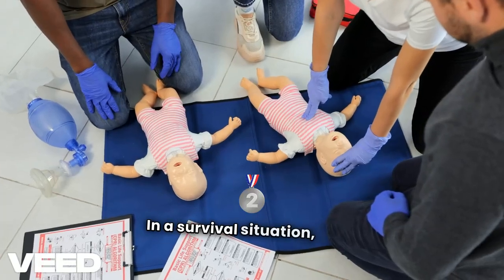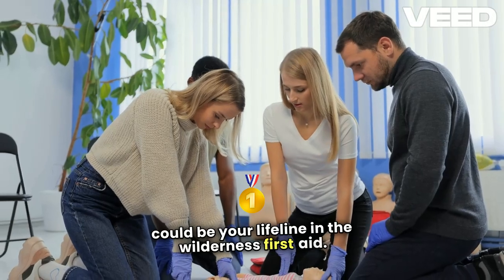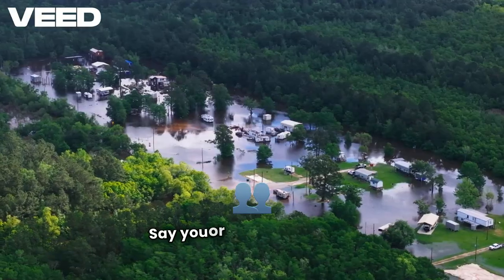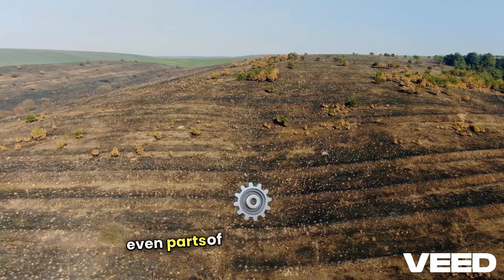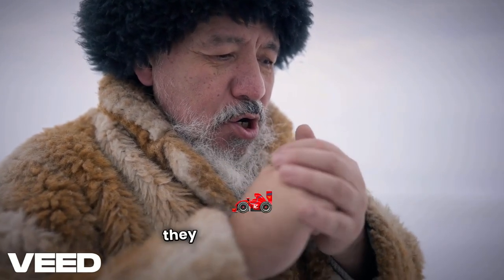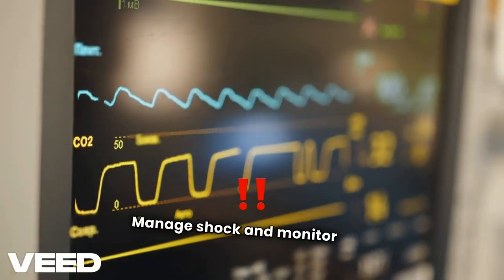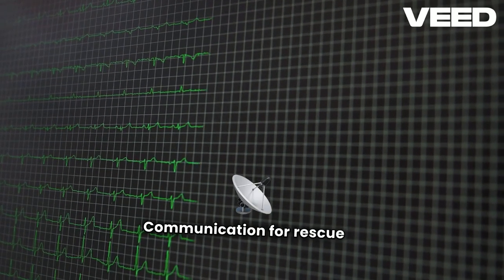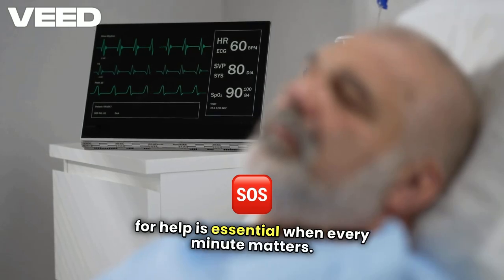Essential Wilderness First Aid Skills!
In the wilderness, injuries and medical emergencies can quickly turn serious. Knowing wilderness first aid skills can make all the difference. In this video, we’ll cover essential techniques like stabilizing injuries, preventing infection, managing shock, and responding to temperature-related illnesses. Learn how to stay calm, improvise with available resources, and communicate effectively for rescue. Equip yourself with life-saving knowledge that can help you or someone else survive when help is far away.